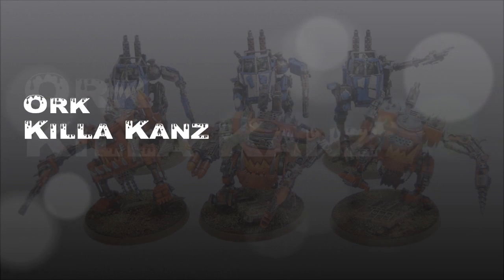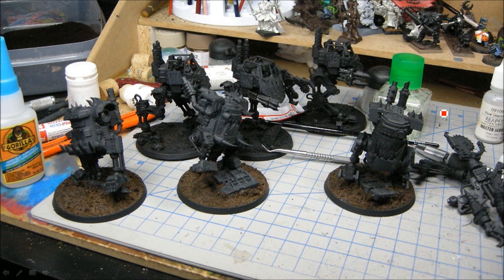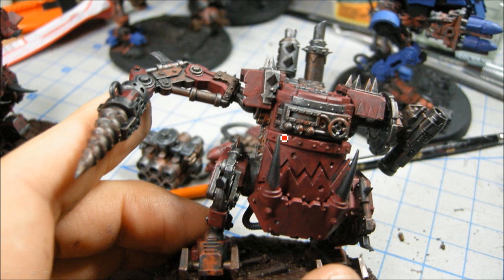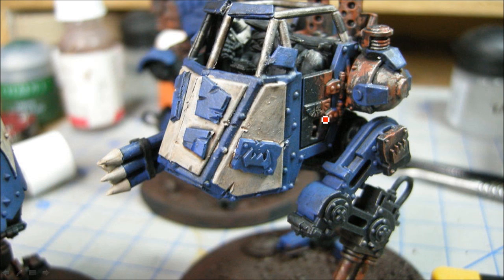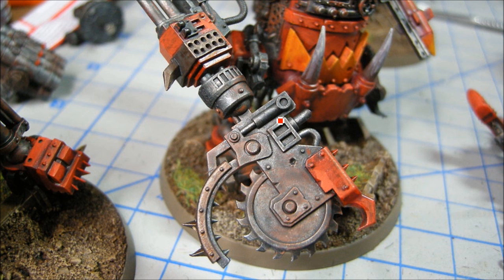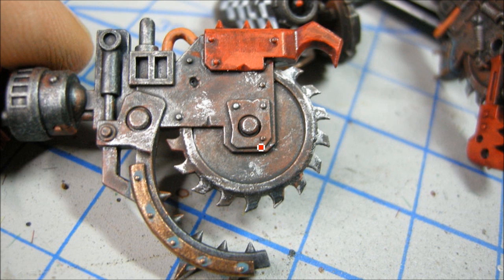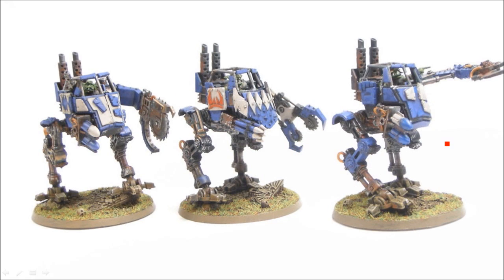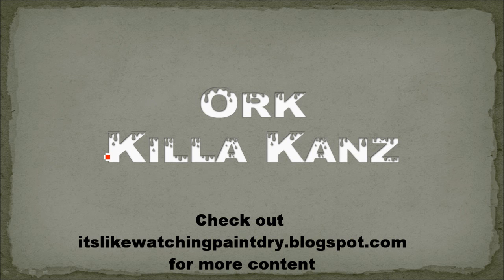How to Paint Killa Kanz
A painting tutorial where I show how I painted (and converted) some killa kanz.  3 are regular plastic kanz, the other three are kit bashed from sentinals.